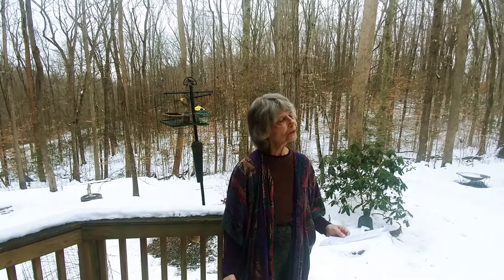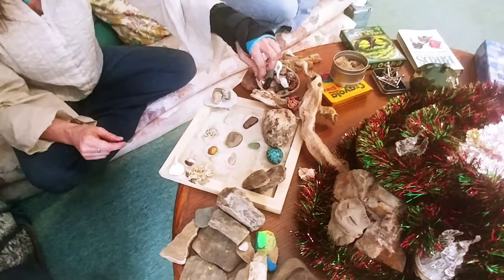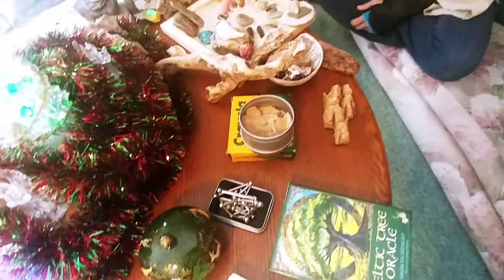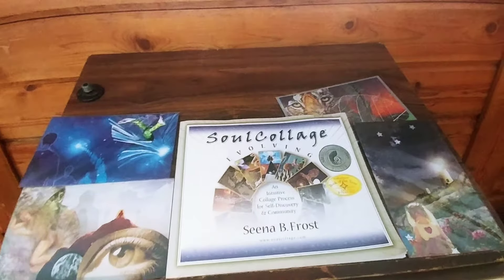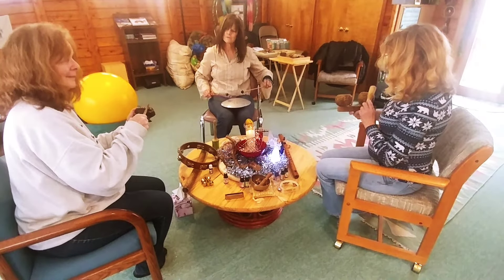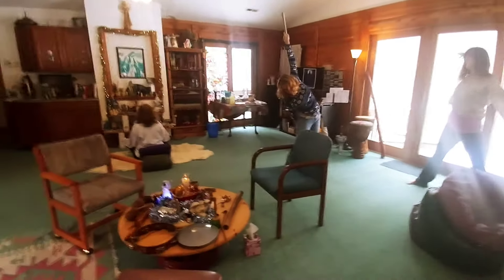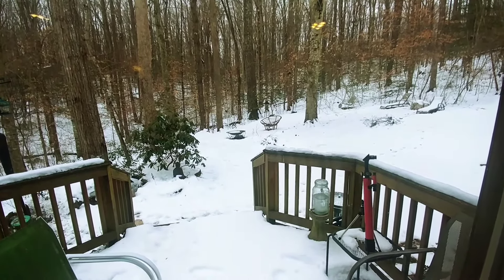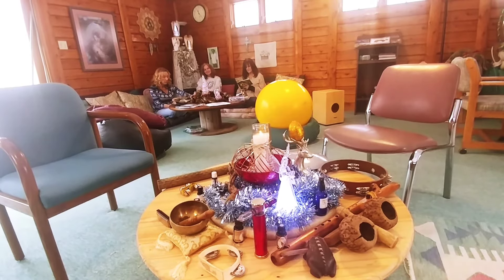What is the Zen Zone @ Earthwalk Ways Retreat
Come get your Zen Back, book time, bring your friends and explore a fabulous variety of contemplative, expressive, sensory in the Now activities while sharing face time and fabulous resources at the Earthwalk Ways Retreat.  .